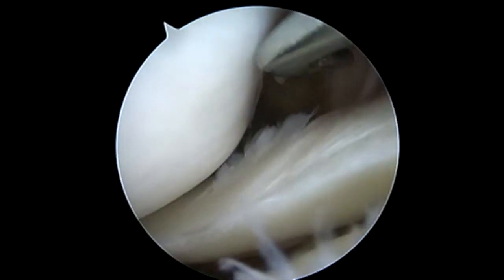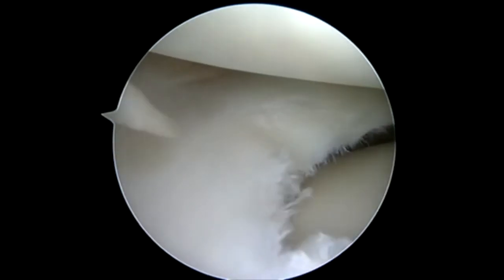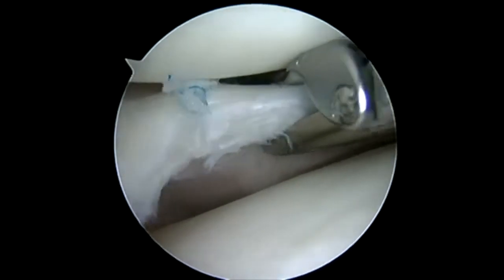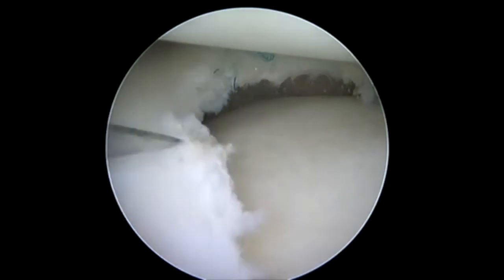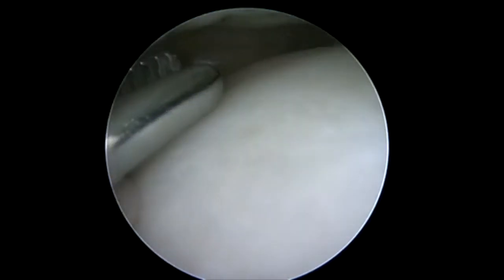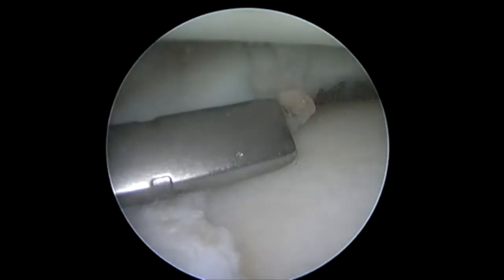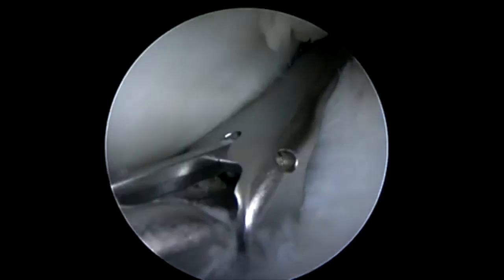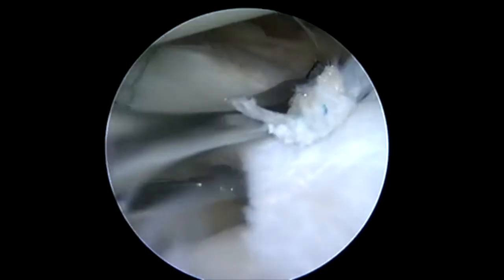Managing Anterior Horn tears with Novostitch Plus technology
Anterior Horn tears can be repaired using the Novostitch Plus.  Judicious use of menisco-capsular incisions can enable you to place sutures where needed to repair meniscus.  This revolutionary technology allows me to repair the meniscus in a minimally invasive technique. In this case I use a 2 portal technique to repair the meniscus.